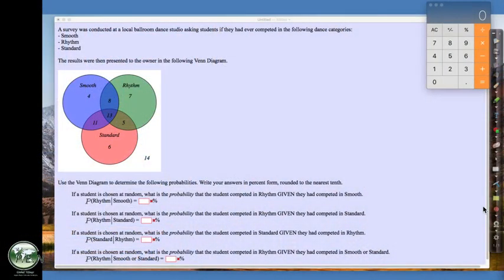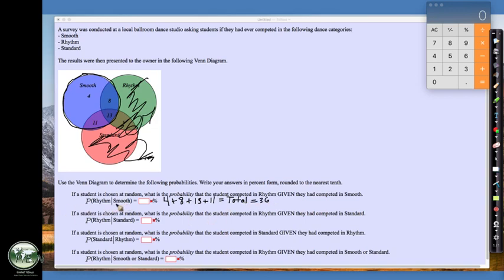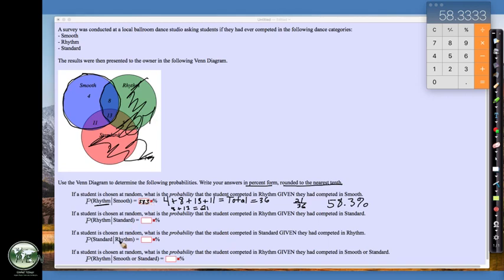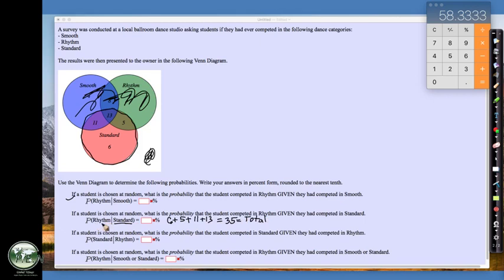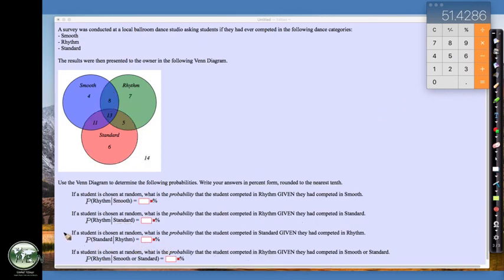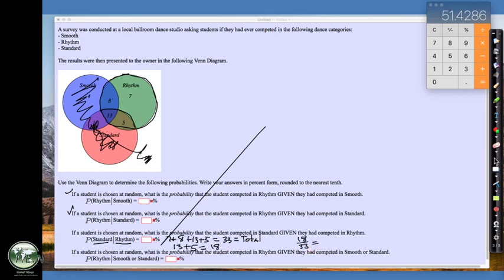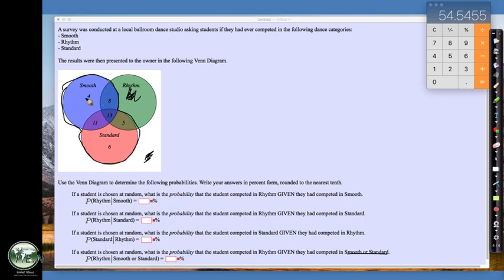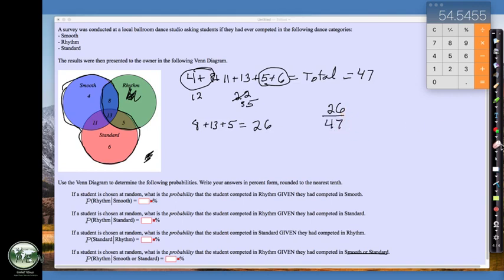MAT141 Probabilities with Venn diagrams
This is a video working through Question number 6 from the online homework for Chapter 9 in MAT 141.  The question asks to calculate probabilities for various situation off of a Venn diagram.